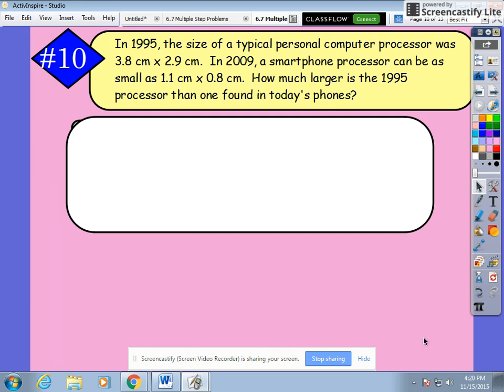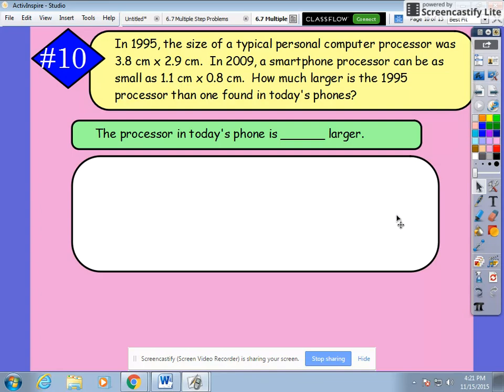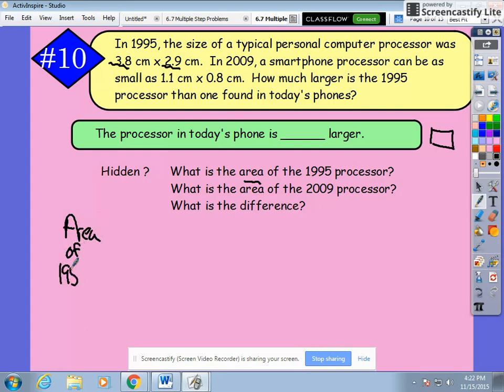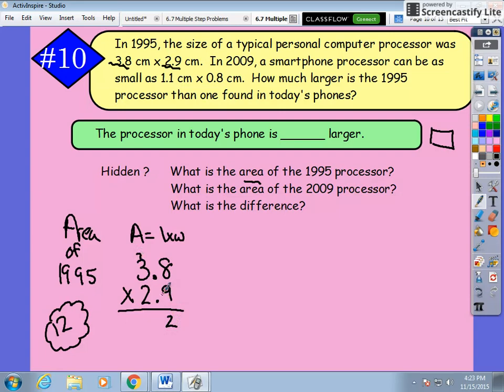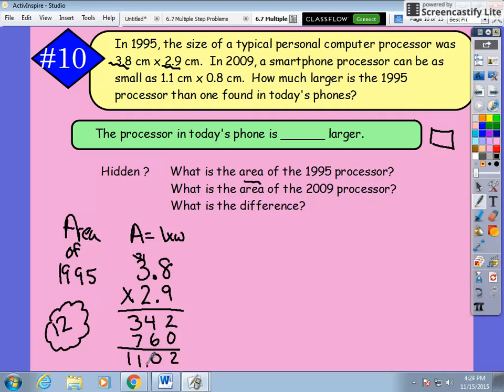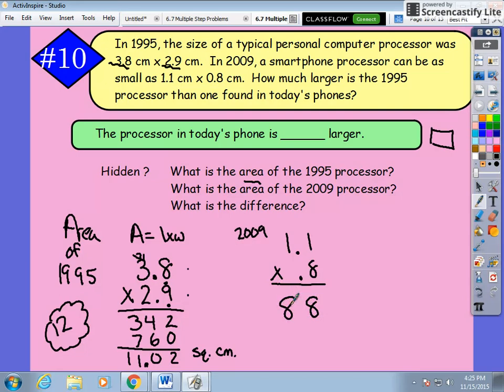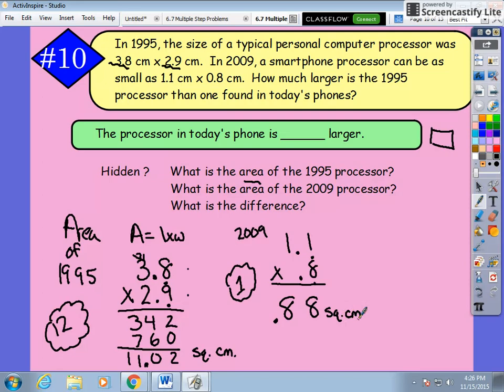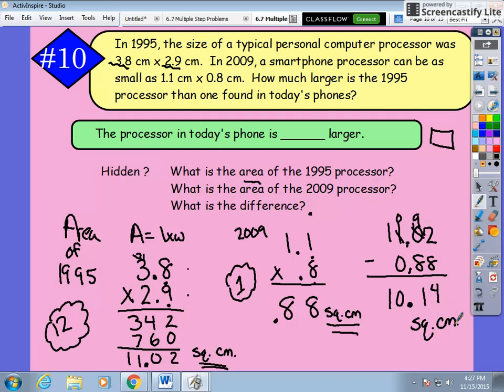Decimal Multiplication Problem #10